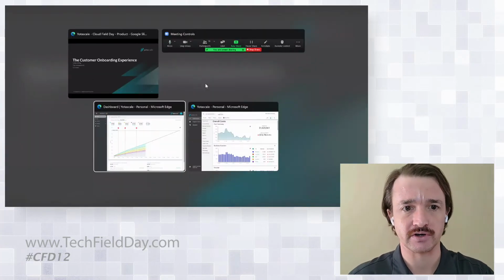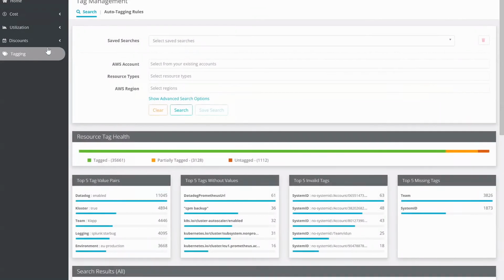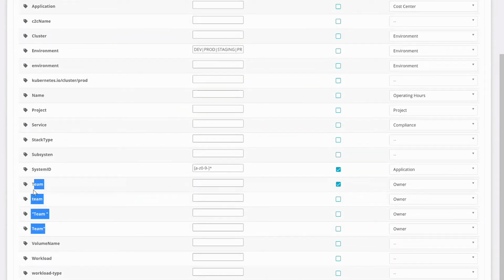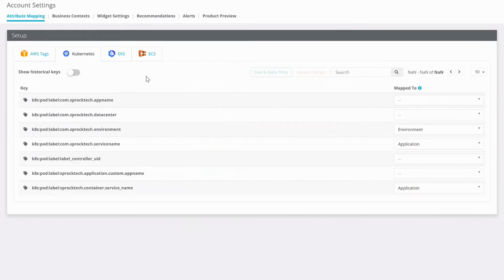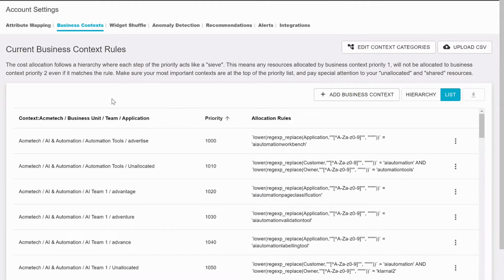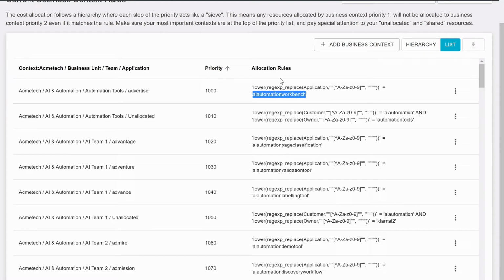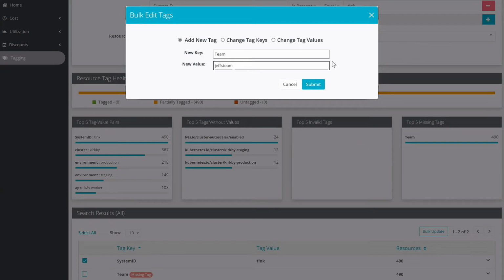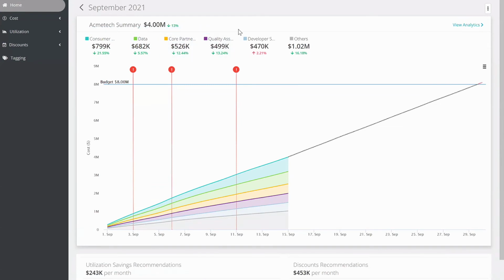The Yotascale Customer Onboarding Experience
Fast customer time-to-value is a key strength of Yotascale. Our technology experts will give a deep dive demo into the key features that are fundamental to cloud cost management at scale, from initial onboarding, to tag management and business contexts.

Recorded as part of Cloud Field Day 12 on November 4, 2021. for more information.